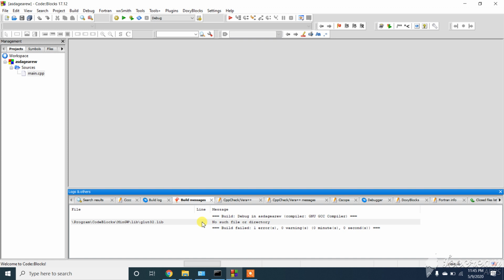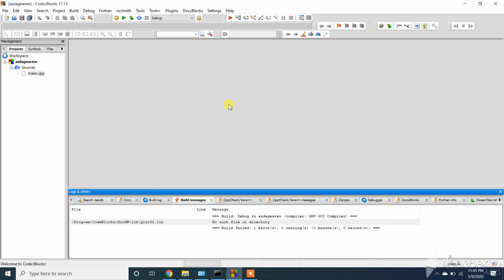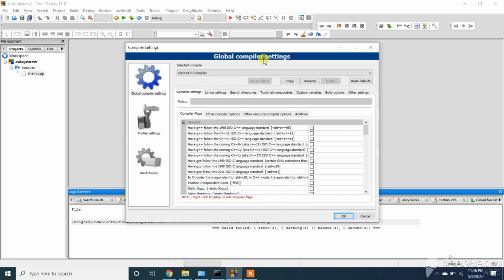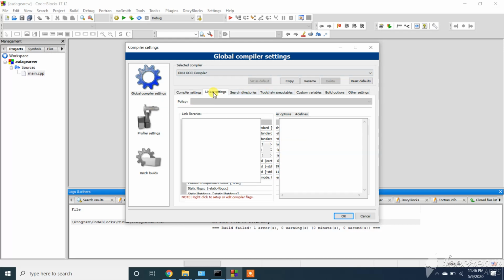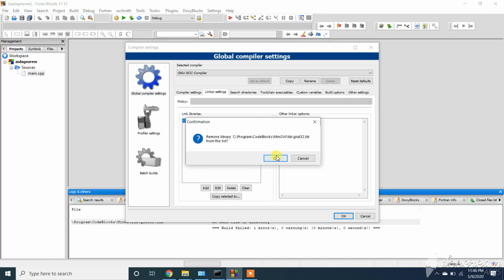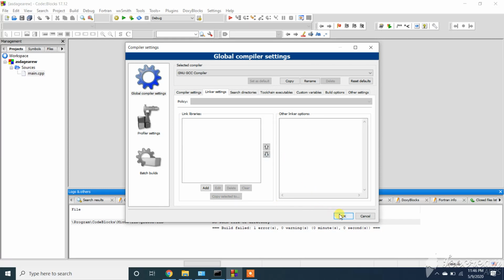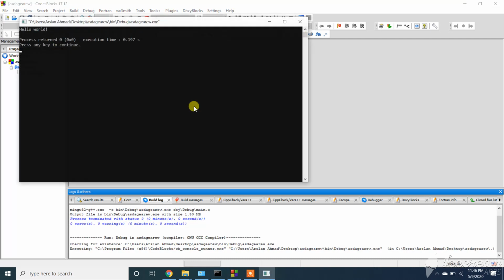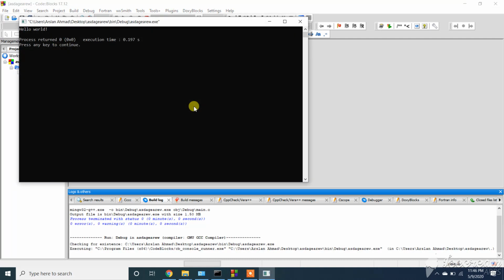no such file or directory code blocks error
in this video, I will show you how to solve this issue no such file or directory code blocks error.
why this error occurs. most of the time this error occurs because by default when we install code blocks. code block links some libs in links and the path of in linker is not correct so we have to set that path correctly.
Good luck